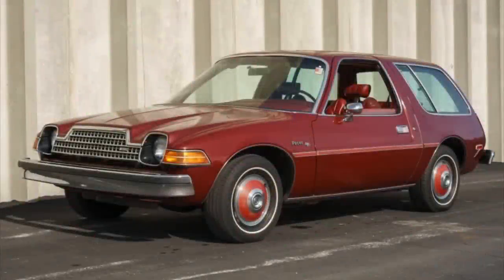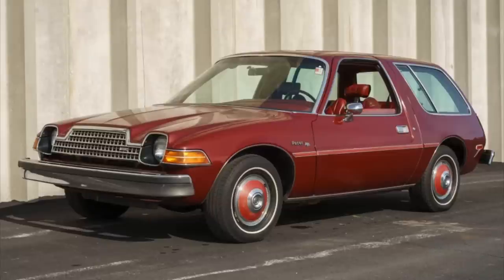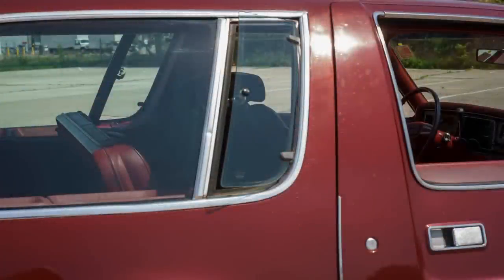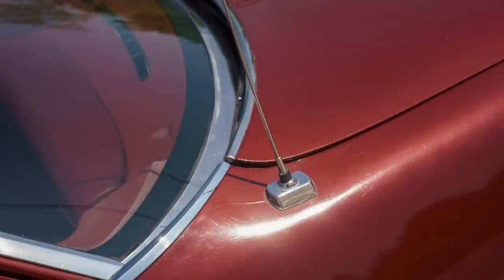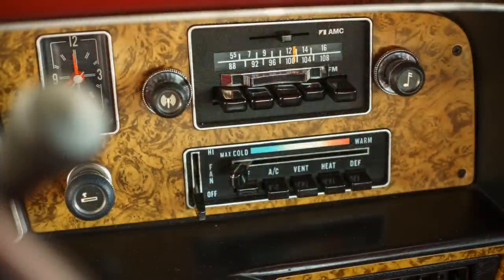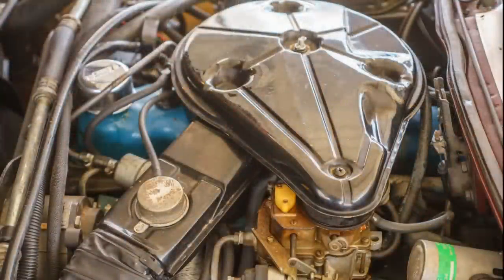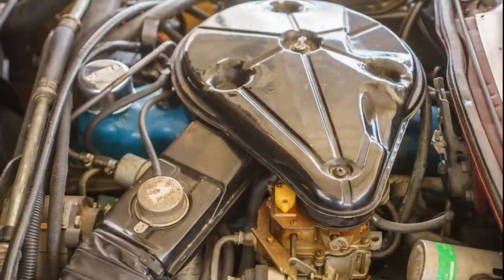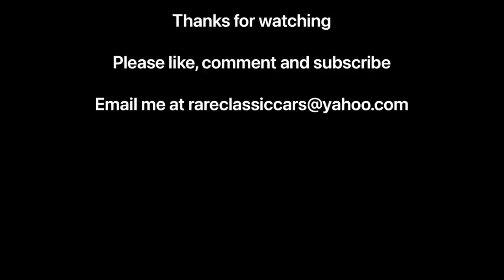Is This The Homeliest, Coolest Car Ever? 1978 AMC Pacer Wagon D/L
Learn more about this 1978 AMC Pacer Wagon and the unique features of the Pacer!